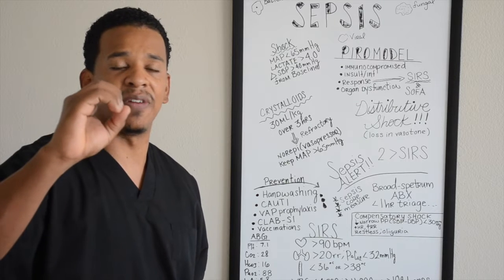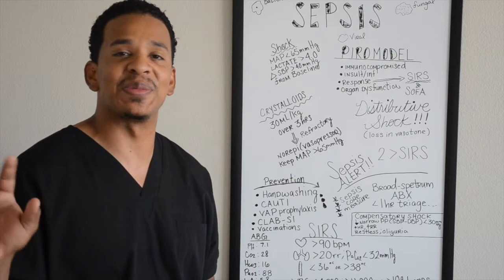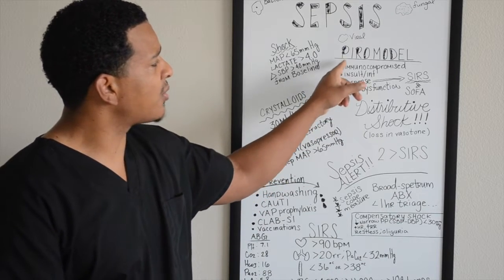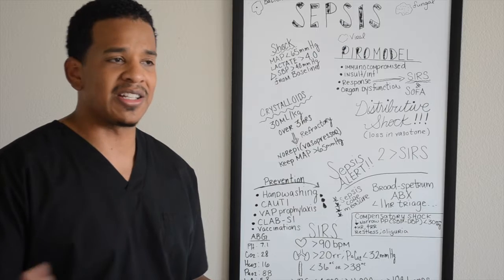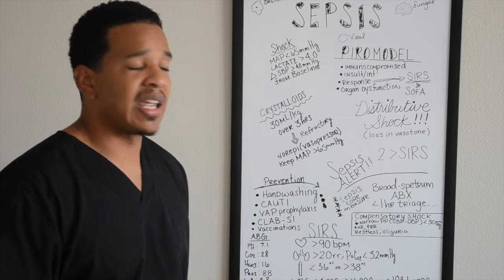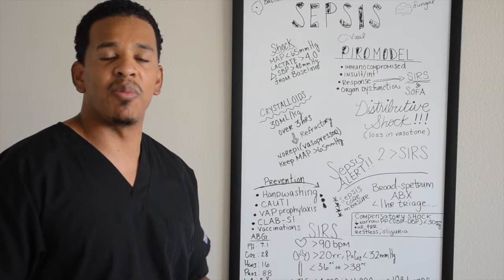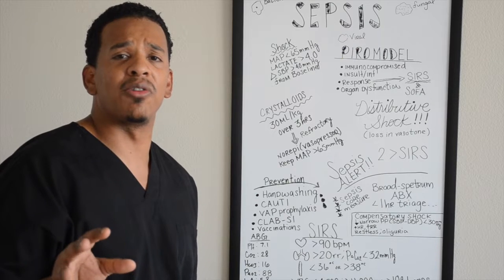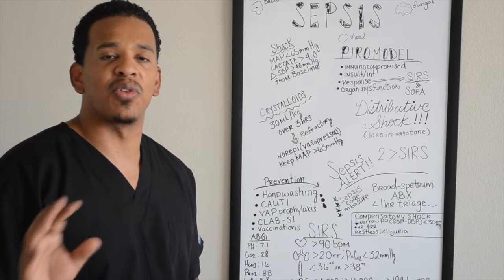Sepsis Overview, Early Recognization and Diagnostics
Definition of sepsis, Prevention, Early Signs and Symptoms, Diagnostic test, Signs and symptoms, Initial labs and treatment. Reevaluation.